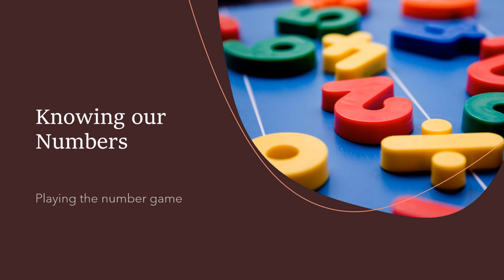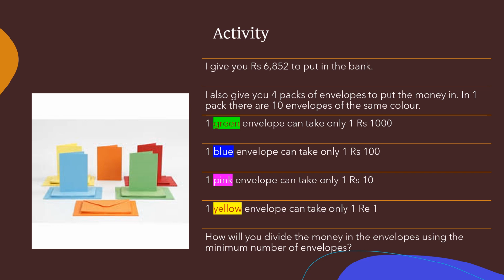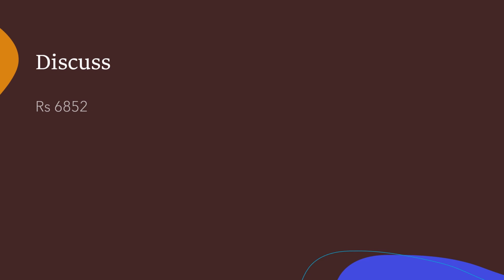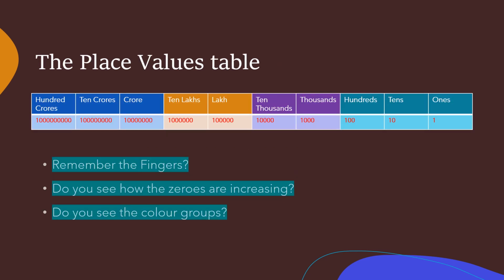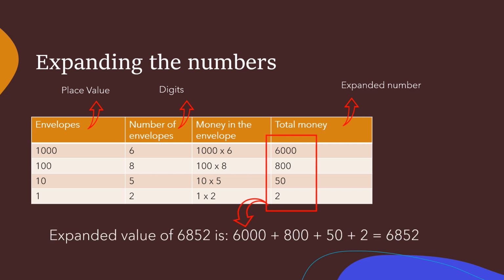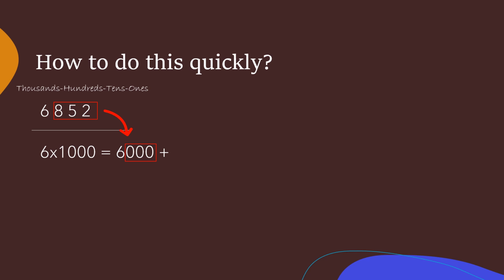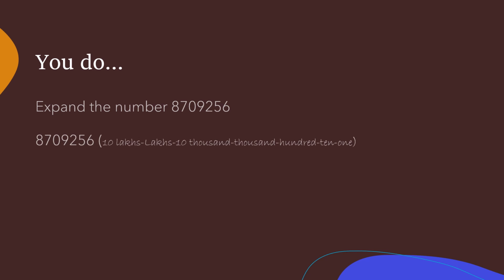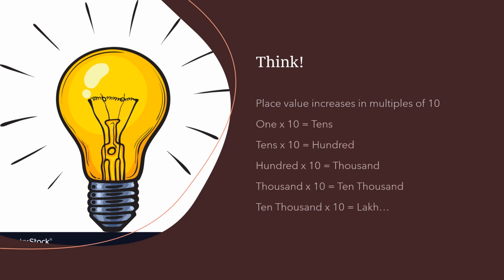Lesson 1B - Knowing our Numbers - recording